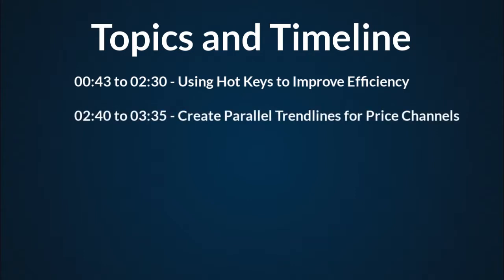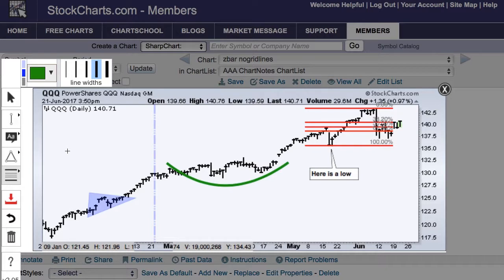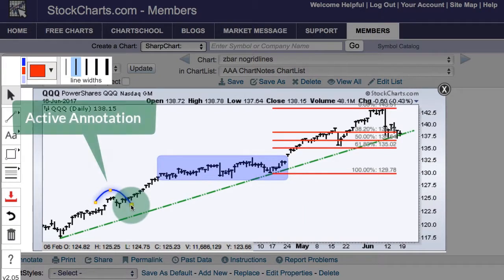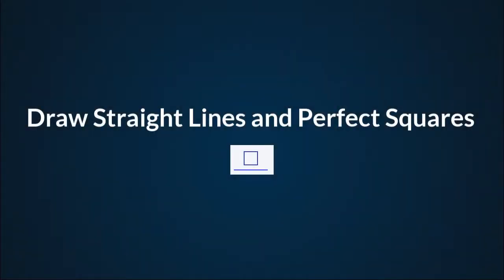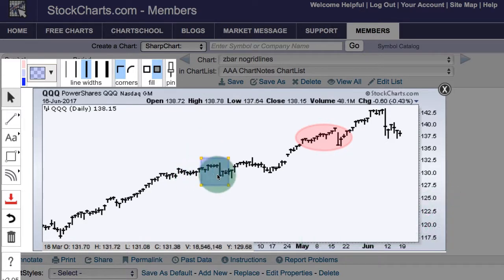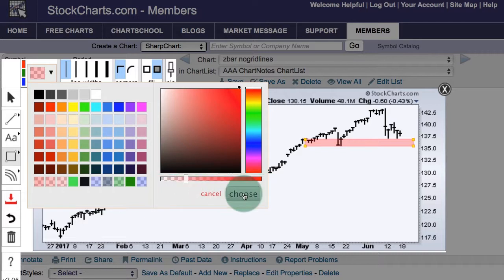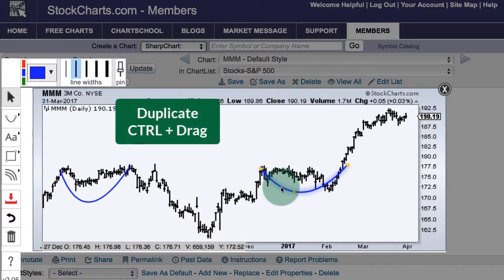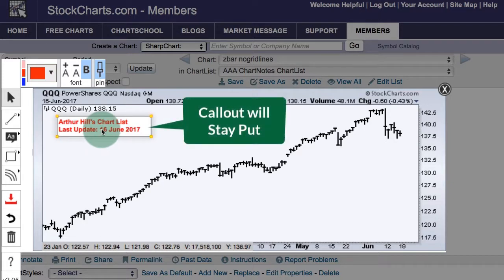ChartNotes: Tips and Shortcuts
Helpful tips and shortcuts for using ChartNotes, our advanced chart annotation tool